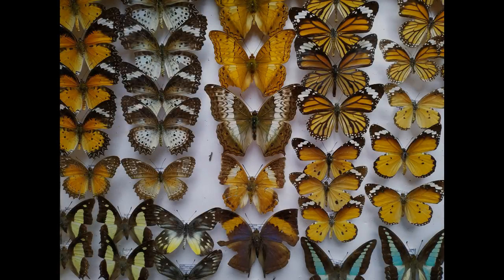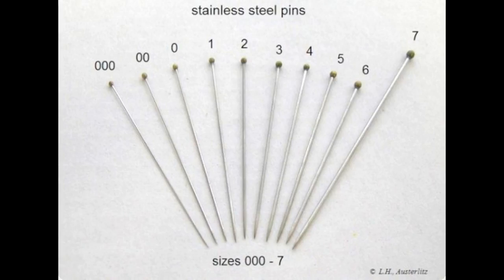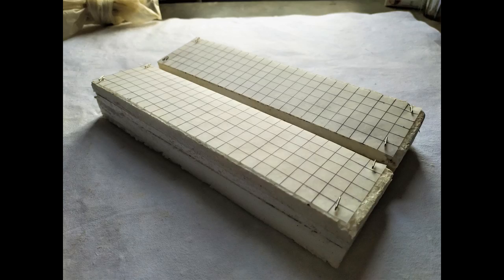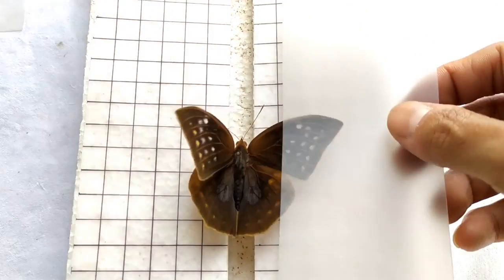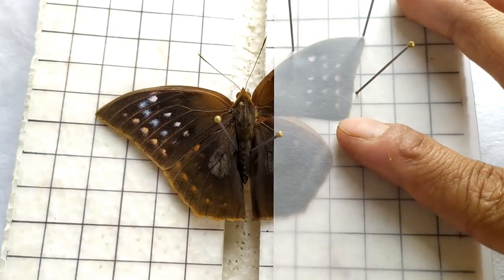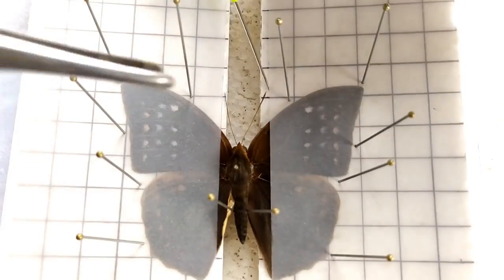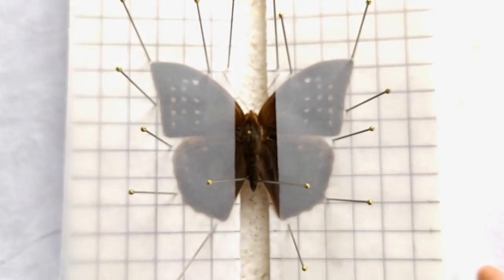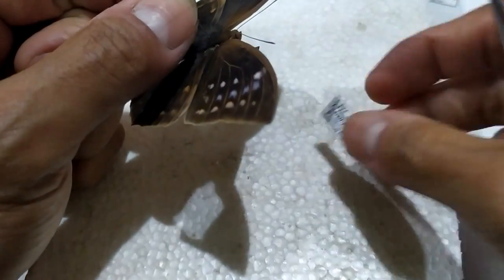How to Pin and Spread a butterfly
X This video tutorial is on Pinning, spreading and mounting a butterfly specimen.

BiologicalSpecimenCollection&PreservationTechniquesPlaylist